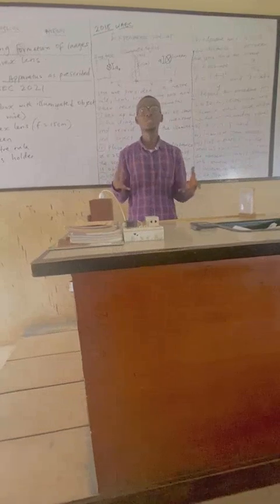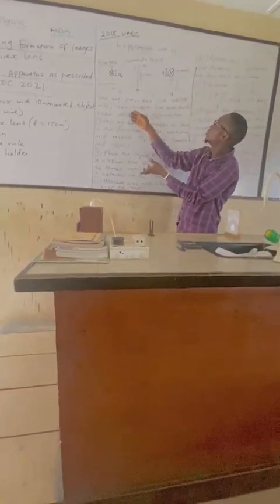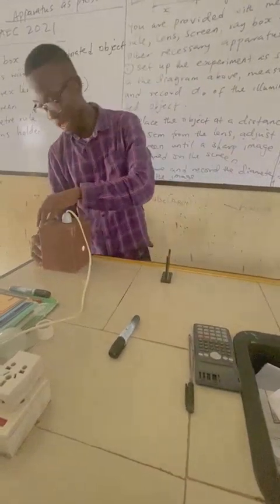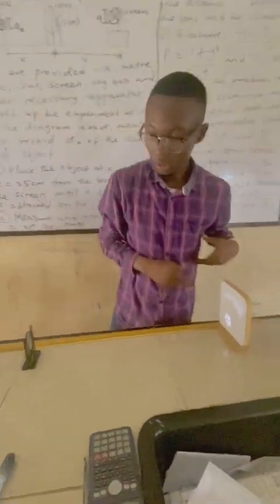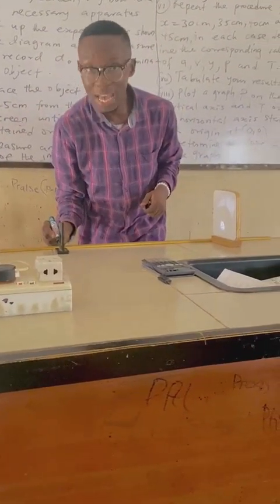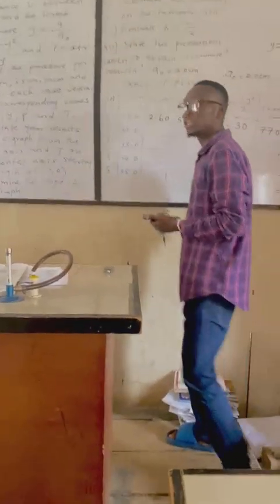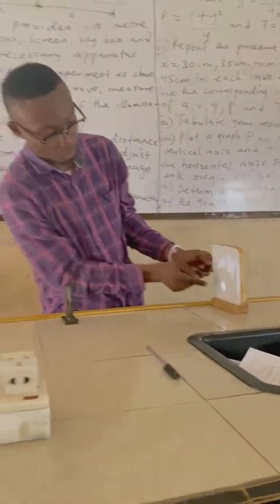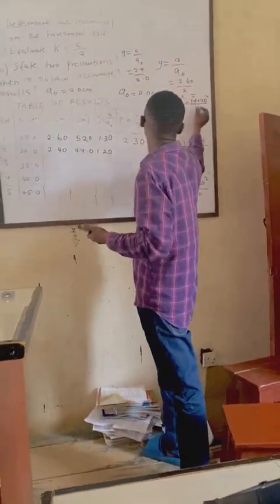WAEC 2021 PHYSICS PREDICTABLE PRACTICAL QUESTION ON LIGHT....